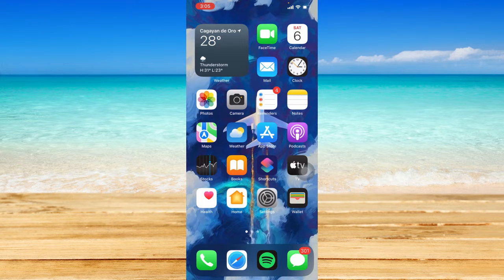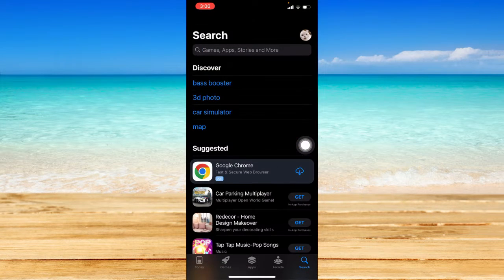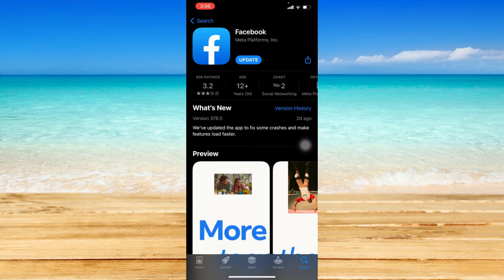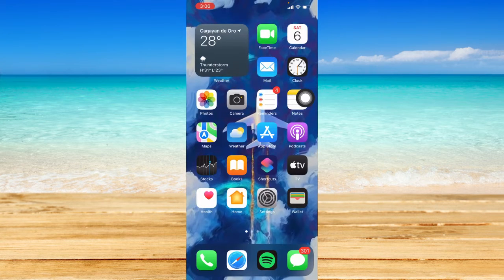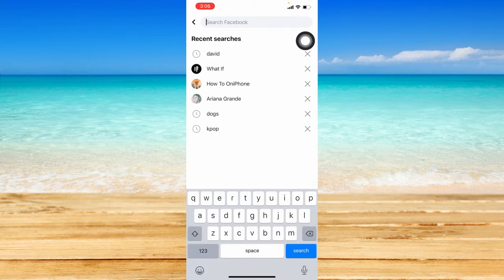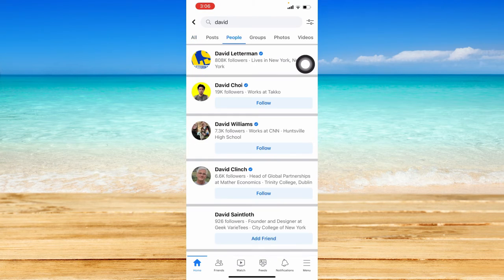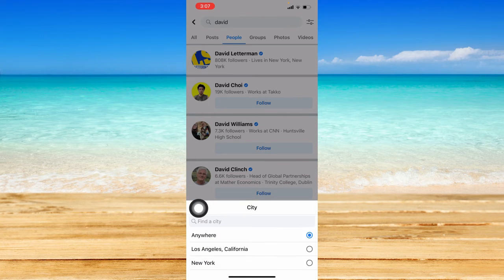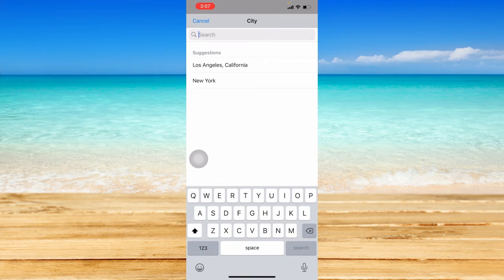How To Find Friends On Facebook By Location